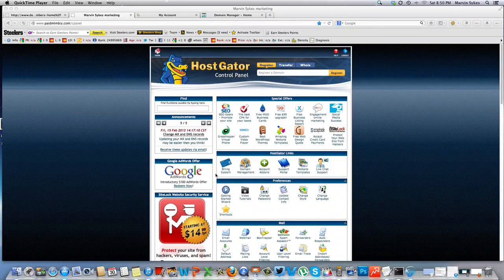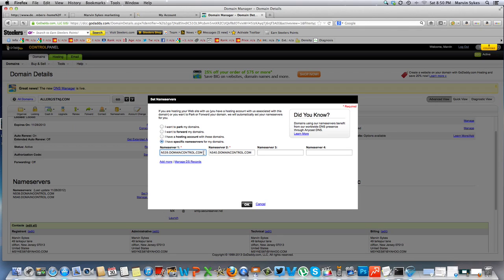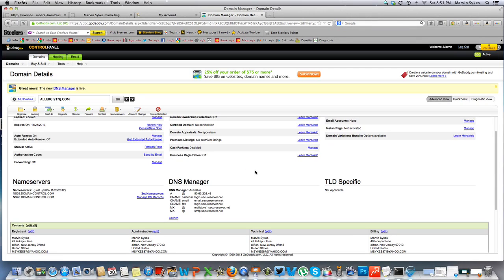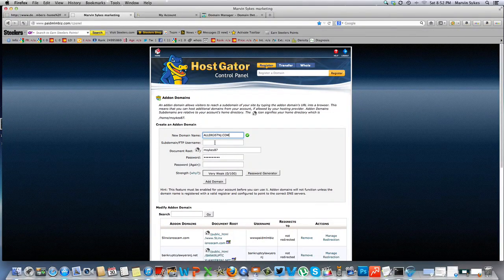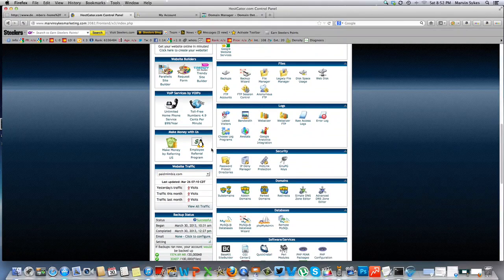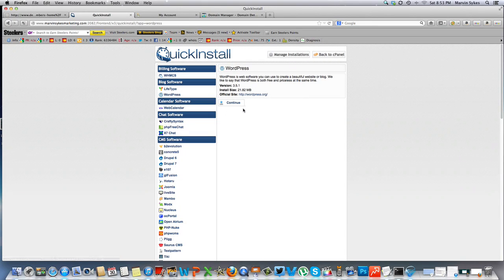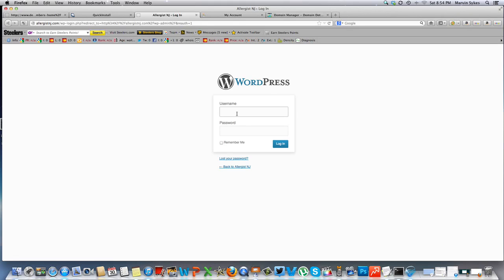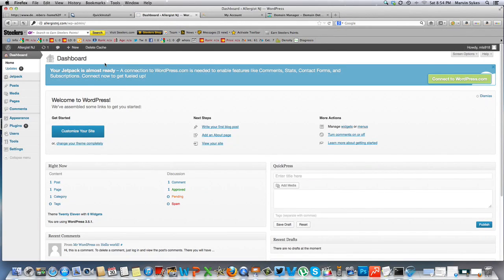How To Create A Wordpress Blog with Host Gator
Wordpress blog set up on host gator account is better for the new marketer.